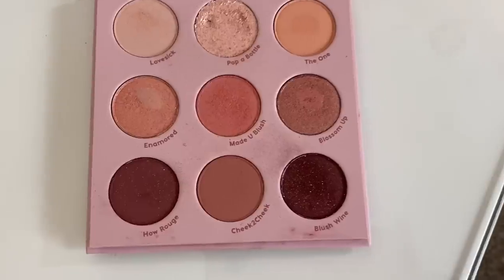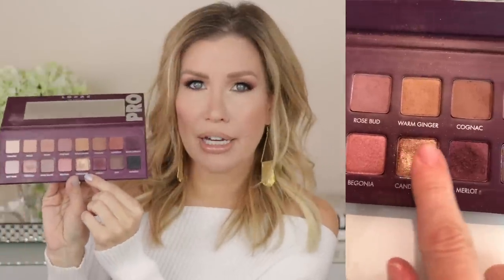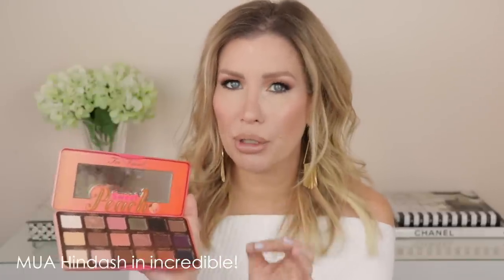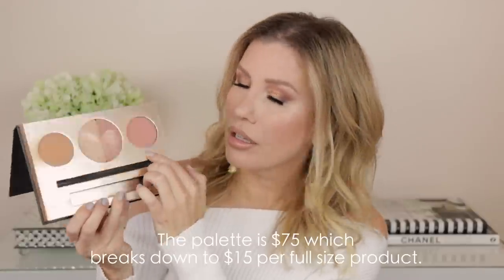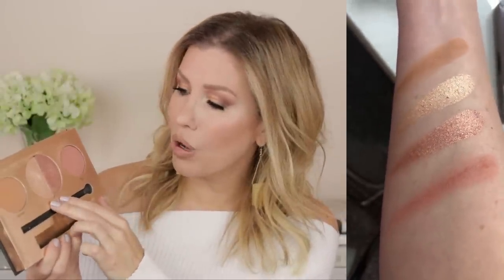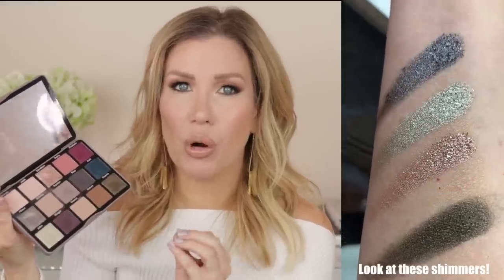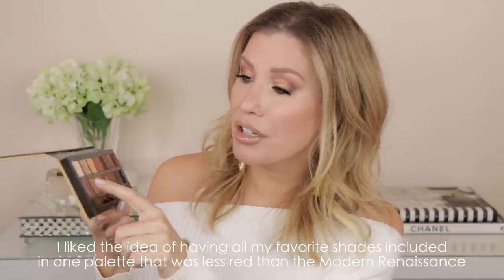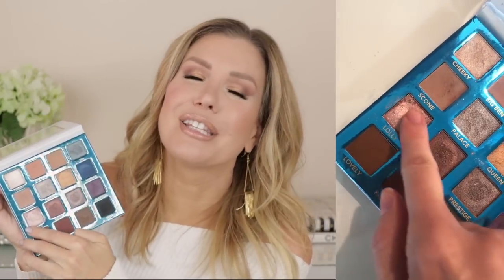RANKING MY TOP 10 FAVORITE EYESHADOW PALETTES | Risa Does Makeup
Today I'm ranking my top ten current favorite eyeshadow palettes. In my opinion they are all excellent and you really can't go wrong with any of them!

TOO FACED
BH COSMETICS
HUDA BEAUTY
NATASHA DENONA
BH COSMETICS

MY LASHES

Uncommon James
Kendra Scott